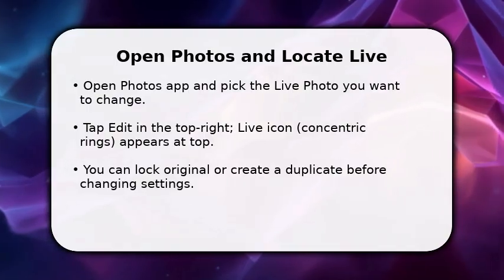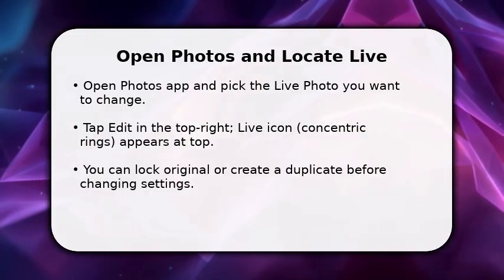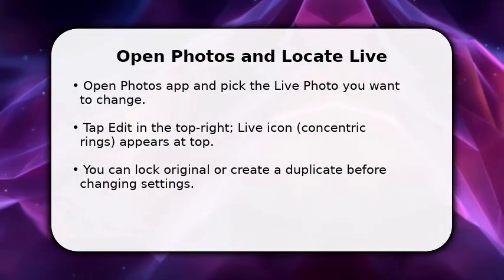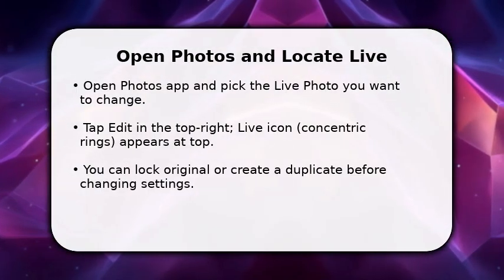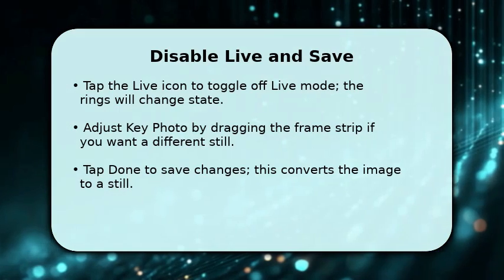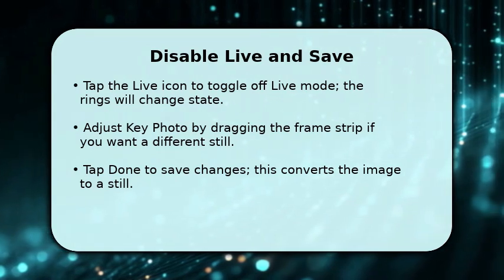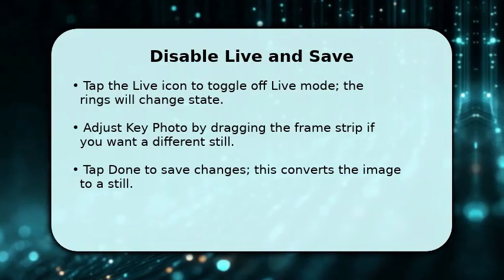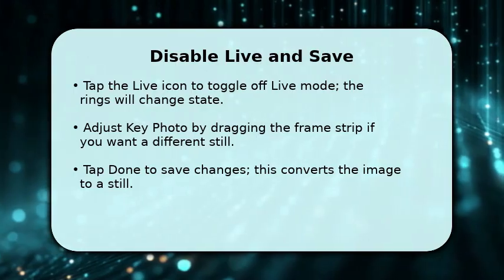How to Cancel Live Photos on Iphone (updated)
In this video tutorial, discover the step-bymediate process of canceling live photos on your iPhone. We'll guide you through navigating to Photos settings and adjusting Live Photo options for a seamless experience.

cancel live photo, iPhone XR, Live Photo Settings, how to disable live mode, live video cancellation on iPhone, turn off real-time photography feature, managing photos settings iOS, stop recording Live Photos automatically, guide for disabling live capture in Apple devices